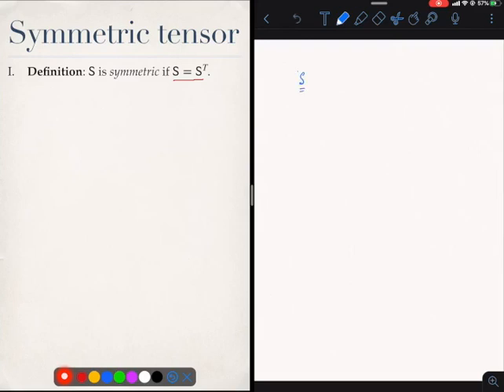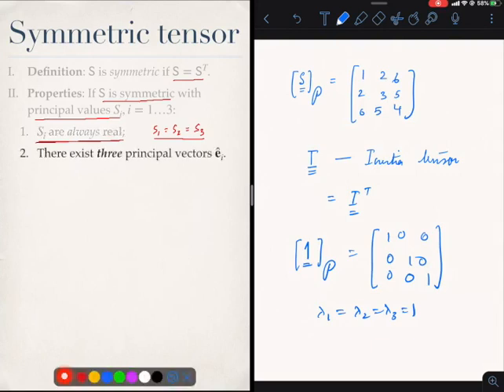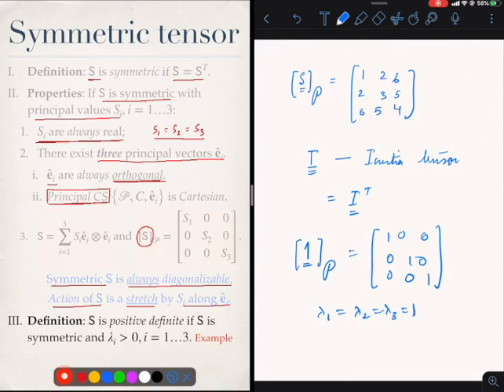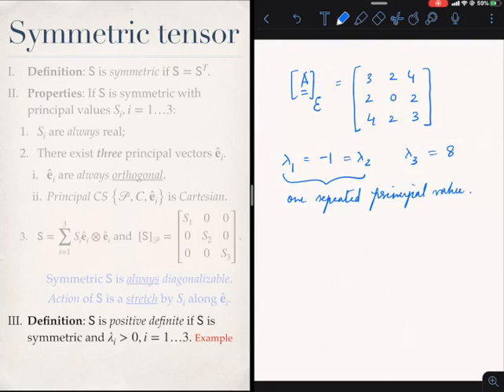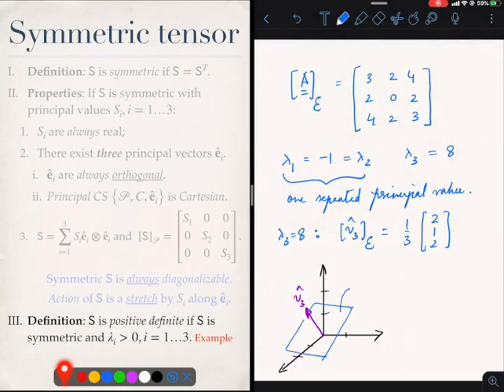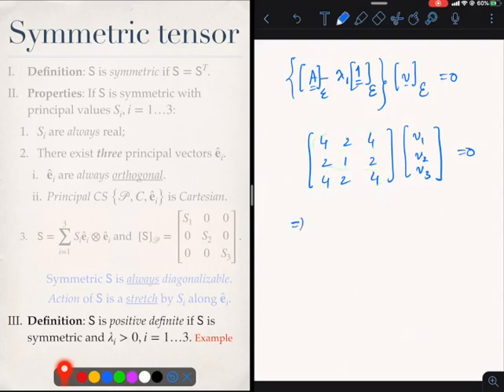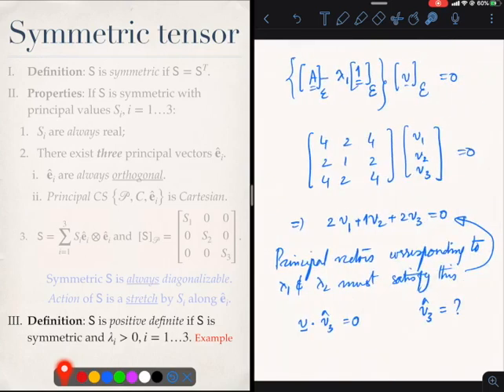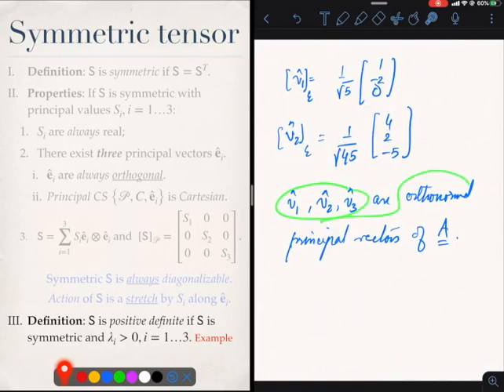Symmetric Tensor by Ishan Sharma || IIT Kanpur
This is 3rd lecture and it contain all about symmetric tensor